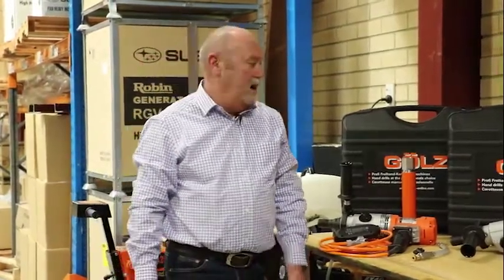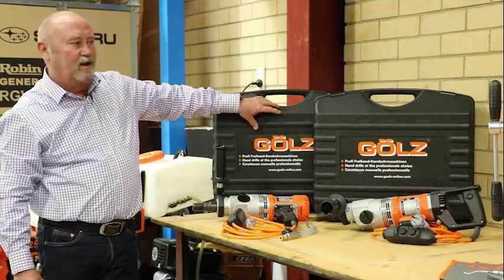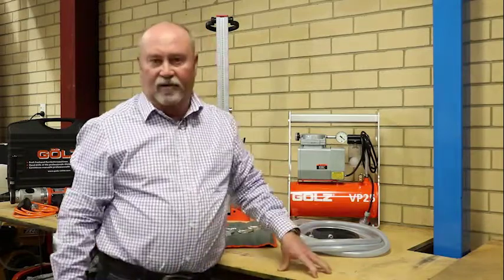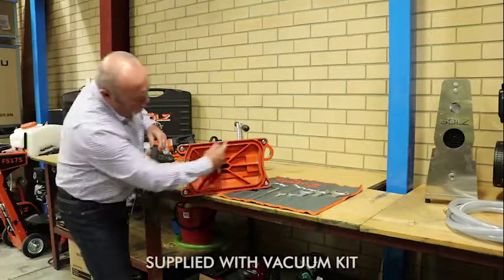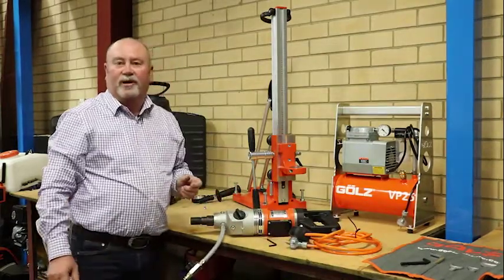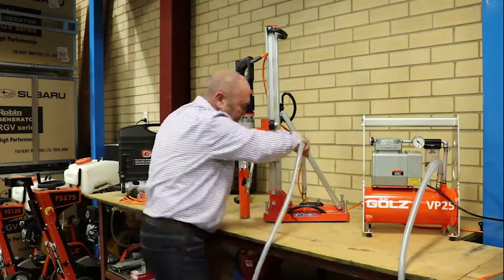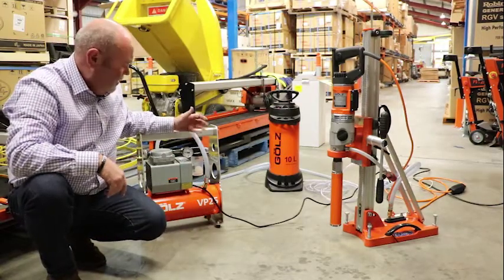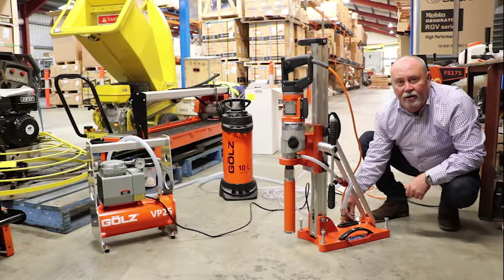Core Drill and Vacuum Pump Training 480p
GOLZ core-drill and vacuum pump training by Crommelins-AUS